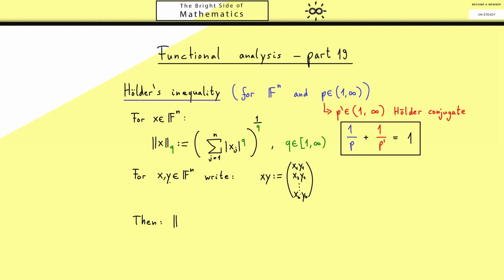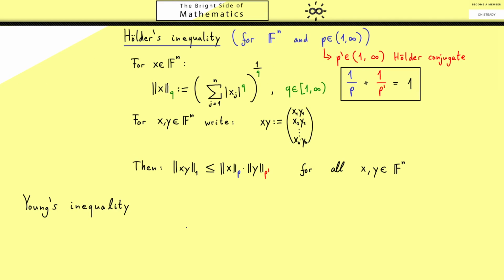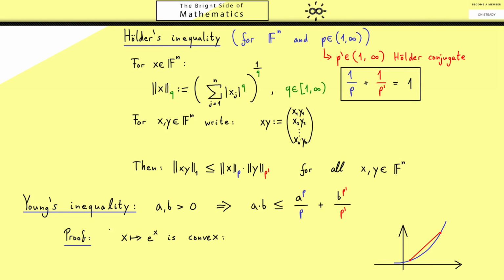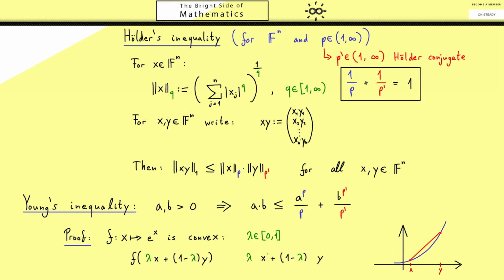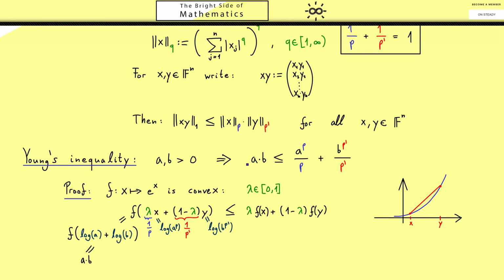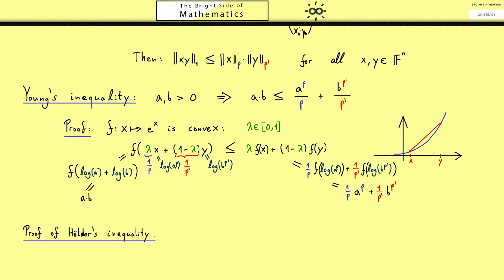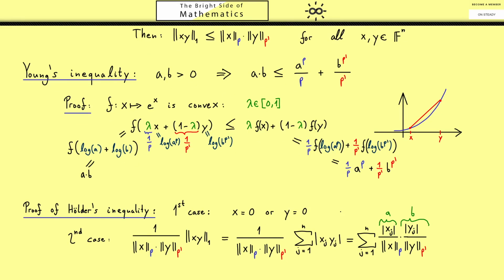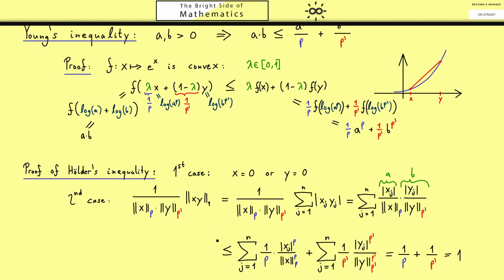Functional Analysis 19 | Hölder's Inequality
x

00:00 Introduction
01:42 Hölder's Inequality
02:19 Young's Inequality
05:11 Proof